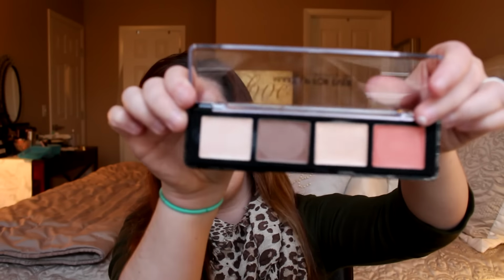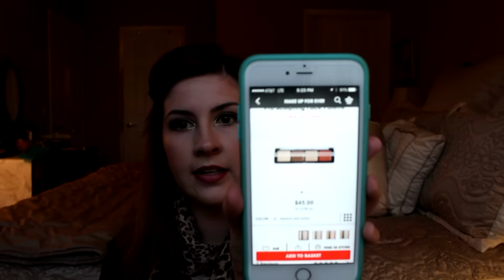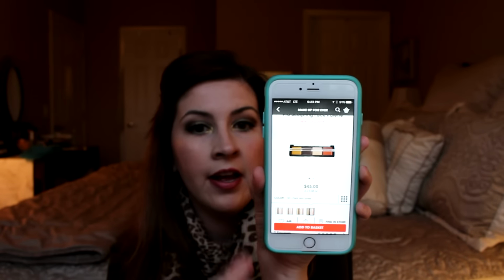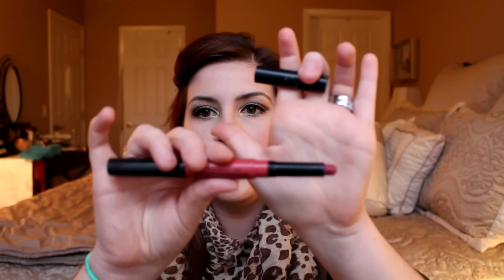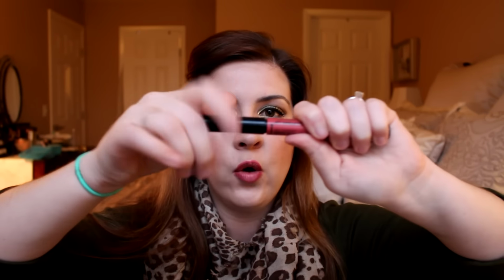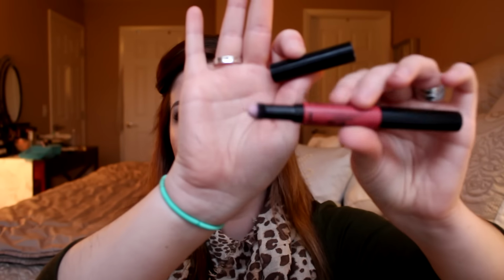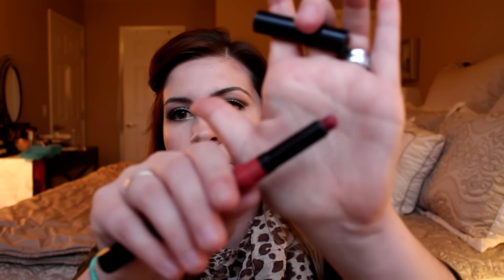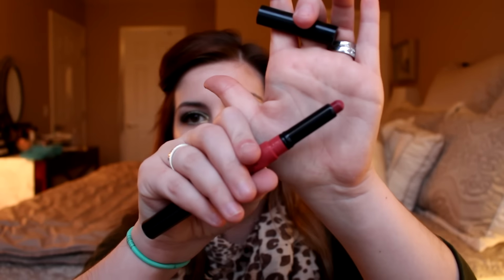MAKE UP FOR EVER Pro Sculpting Palette & Lip - Reviews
Instagram/Twitter: Makeup by Amy Michelle

The new Makeup Forever Pro Sculpting Contour Palette and Makeup Forever Pro Sculpting Lip retail for $45 and $27 and are available at Sephora. The new Makeup Forever Pro Sculpting Contour Palette comes in 4 different palette shades. The new Makeup Forever Pro Sculpting Lip comes in 4 different duos. In the new Makeup Forever Pro Sculpting Contour Palette I am in the shade #20. In the new Makeup Forever Pro Sculpting Lip I chose the shade #10. I hope you all enjoyed the review of the new Makeup Forever Pro Sculpting Contour Palette and Makeup Forever Pro Sculpting Lip.